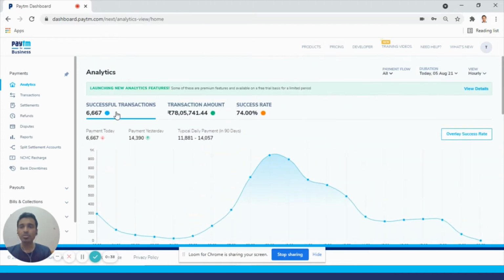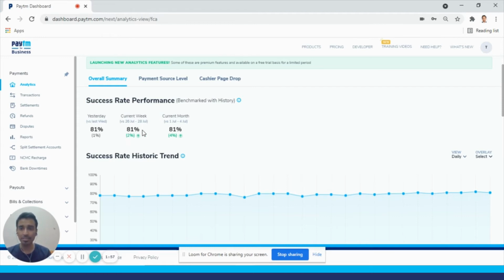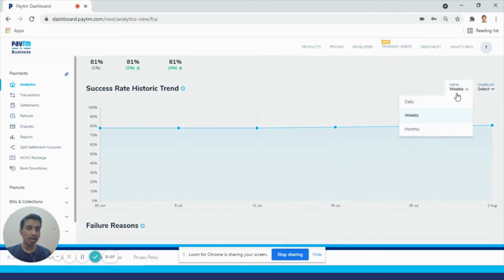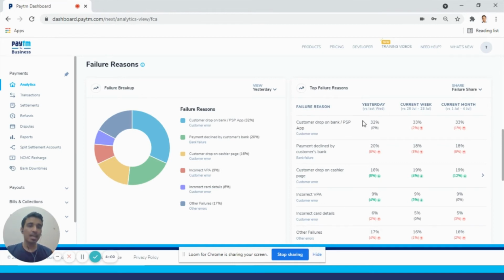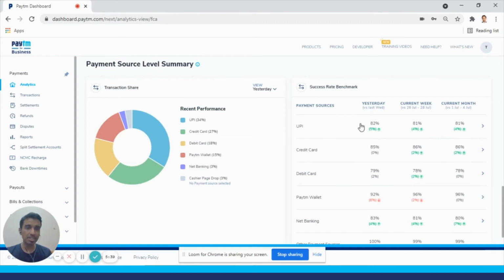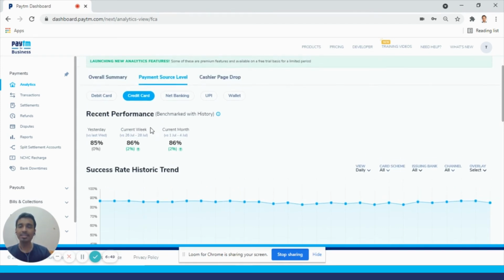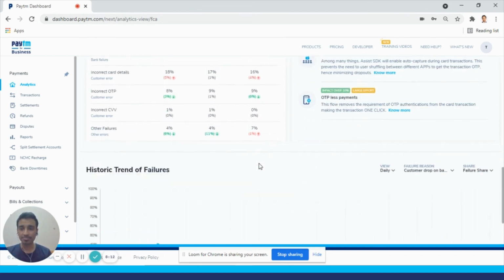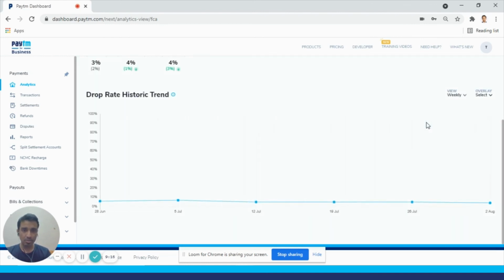Payment Source Analytics Demo Video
In this demo video, we will demonstrate how you can leverage Payment Source Analytics from Paytm Payment Gateway. Payment Source Analytics enables you to

- Get insights into how different payment instruments perform
- Check the success rate trends using filters for card networks, issuers, and other banks
- Understand reasons for payment failures and get recommendations to resolve them

0:00 Introduction to Payment Source Analytics
1:06 Payment Source Analytics Dashboard Overview
1:26 Know your Success rate performance
3:41 Know your top reasons for payment failure
5:01 How to get Payment Source level summary
7:34 Get recommendations to reduce payment failure
8:44 Know how many of your customers dropped